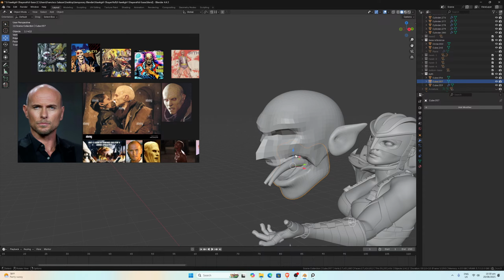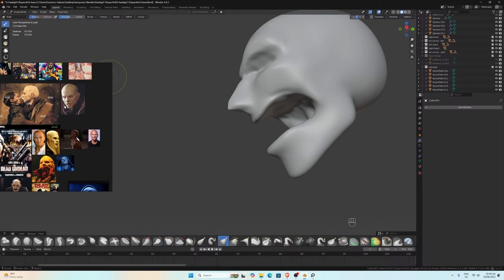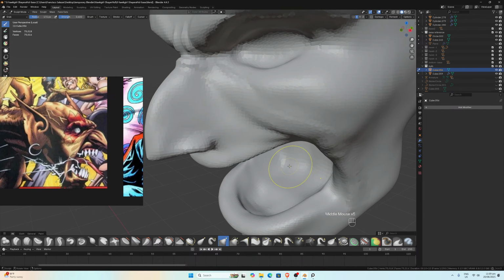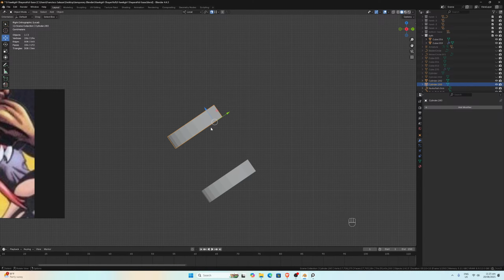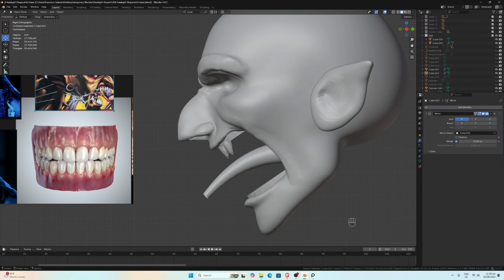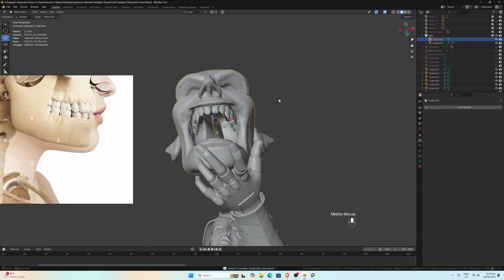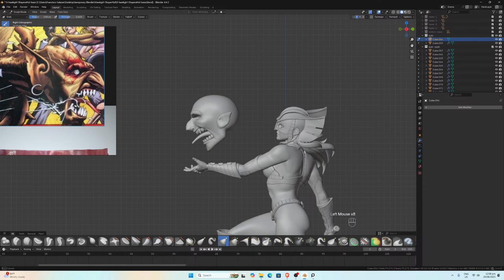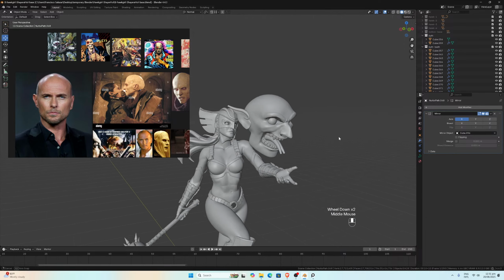(Day 97) Blender Sculpting: Hawkgirl (DC Comics) - Adding details to Byth's face